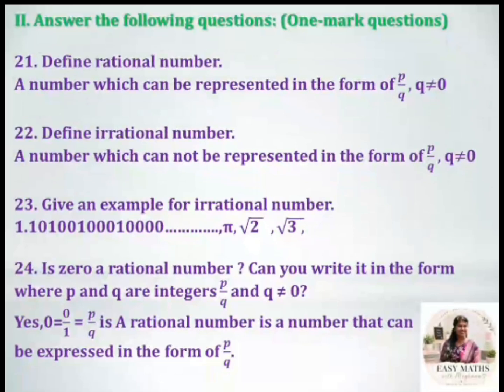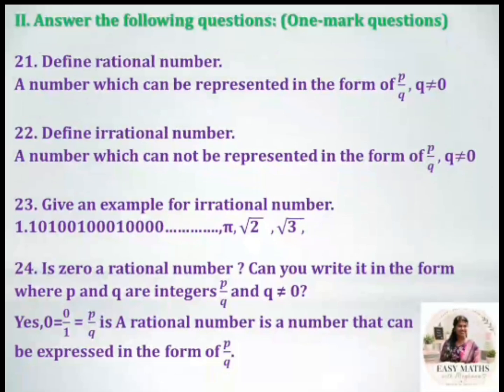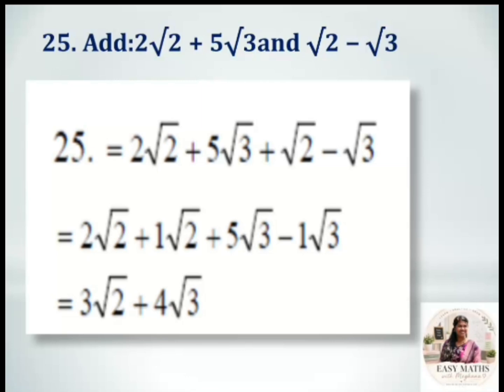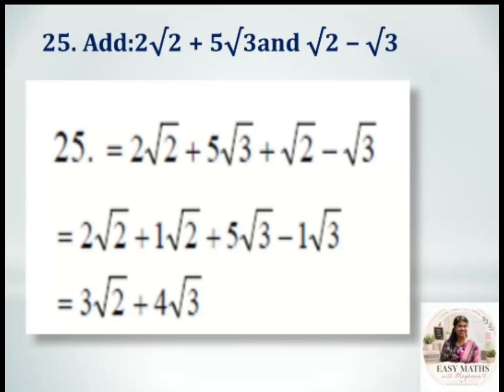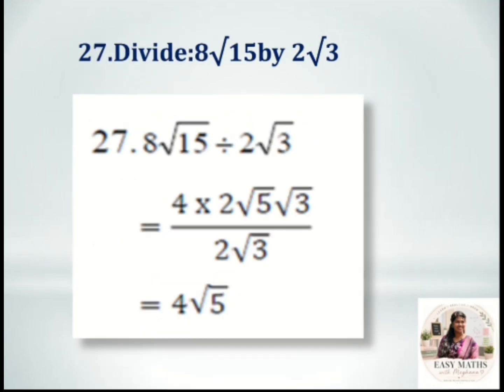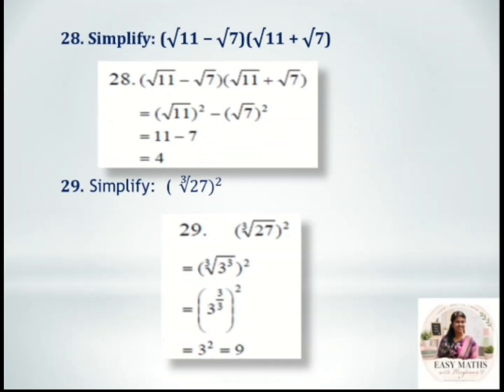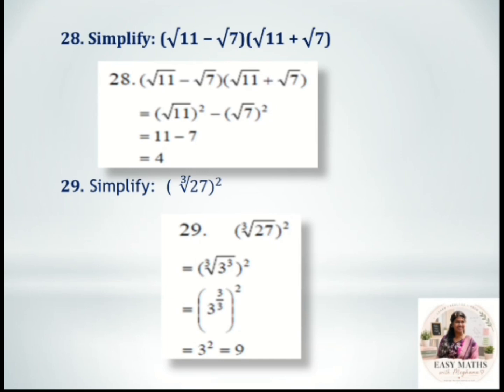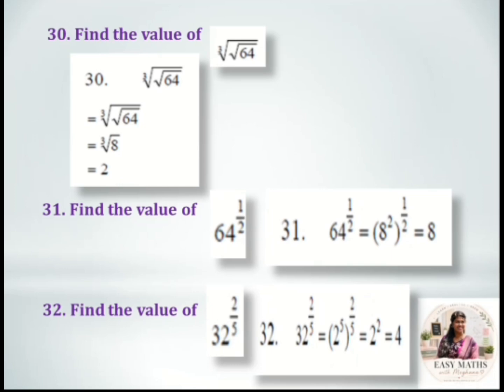Class 9 Math | Number System: LBA Practice - 1 Mark Questions | Day 2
# 📚 Class 9 Maths | Chapter 1: Number Systems | Day 2 - 1 Mark Questions

Welcome back to **Day 2** of our **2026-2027 LBA  Series**! 🚀

After mastering the basics with MCQs yesterday, today we dive into **1-Mark Questions**. These questions are essential for building the strong foundation needed for longer, high-scoring problems later in the chapter.

In this session, we focus on precision and clear, concise presentation—the exact qualities teachers look for when grading your papers.

### 📝 What we cover in today’s session:

* **Fundamental Definitions:** Understanding Natural numbers, Whole numbers, Integers, and Rational numbers.
* **Representation:** How to correctly represent numbers on the number line.
* **Short-Answer Logic:** How to write perfect 1-mark answers that get full marks.
* **Common Pitfalls:** Mistakes to avoid when solving simple problems.

### 📅 The 6-Day Schedule:

* Day 1: MCQ Mastery (Done!)
* **Day 2: 1-Mark Questions (You are here!)**
* Day 3: 2-Mark Questions
* Day 4: 3-Mark Questions
* Day 5: 4-Mark Questions
* Day 6: 5-Mark Challenge

### 🔗 Don't miss a beat!

👉 **Access the complete playlist here:** [Insert Playlist Link]

### 💡 Engagement Tip:

"Did you find today's 1-mark questions easy, or was there one that tripped you up?

**Would you like me to continue with the descriptions for Days 3 through 6, or are you all set to plan your next recording?**